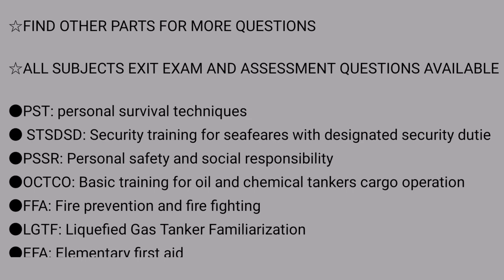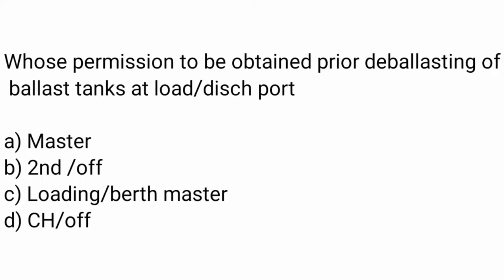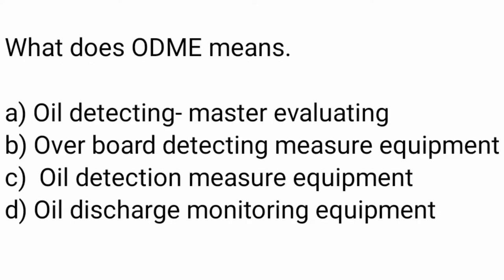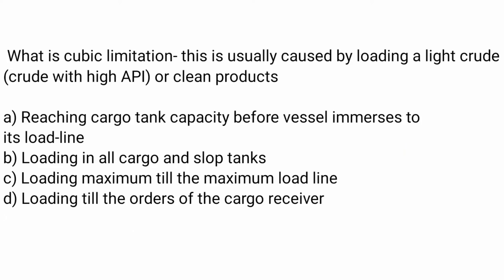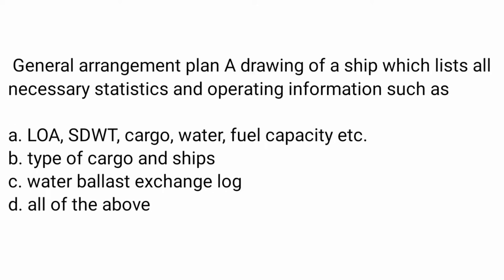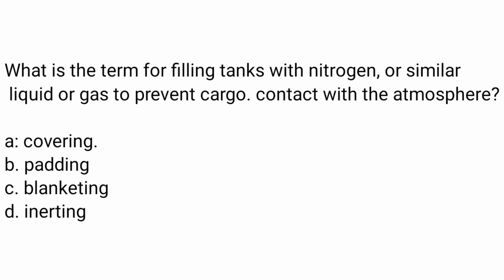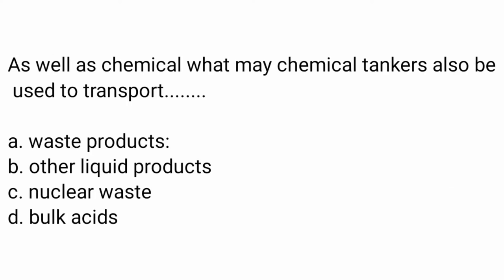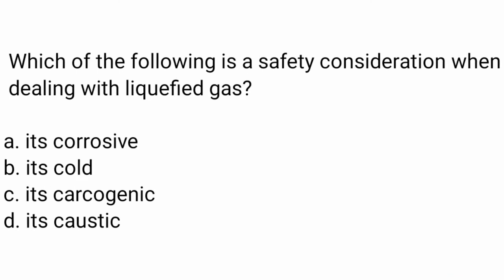OCTCO part 2 |OCTCO Exit exam Question Assessment stcw courses Oil and Chemical tankers operation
This is discussion video which covers exit exam question of OCTCO (Oil and Chemical Tanker Familiarization)

All subjects exit exam and assessment questions available: PST, PSSR, STSDSD, FFA, OCTCO, LGTF, EFA on our channel in same playlist.

1:Questions are been collected by asspirants who have given exit exam and assessment

2:Answers are been found by taking efforts from different sources but possibility is some answers may be wrong so don't relay on it instead of it cross check with your sources

3:Questions may Repeat or may not repeat in your examination, this videos are just made for your reference to get an idea how questions appear.

4: We have collected as much as question we can and for keeping video short we have divided all question in parts. So please find other parts on same channel in same playlist.

5:We have tried covering all moduler and refresher courses for your kind perusal. Please find it on our channel